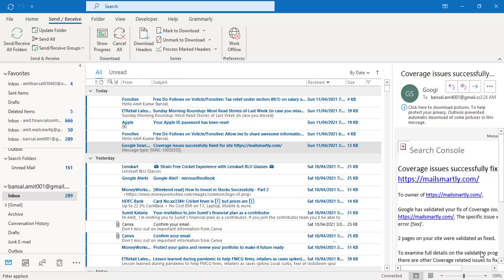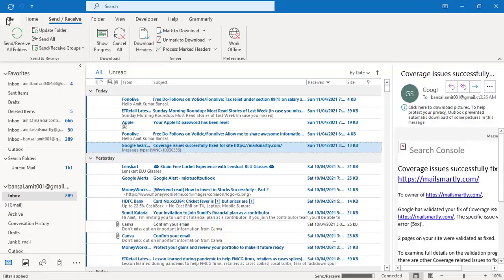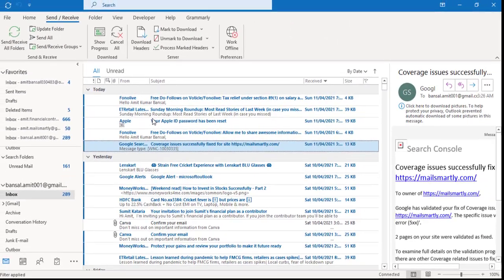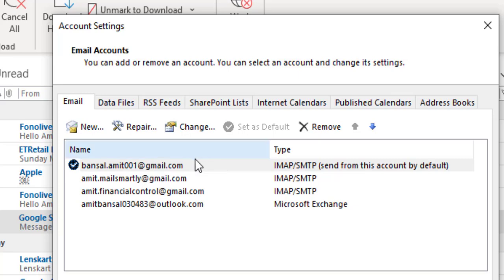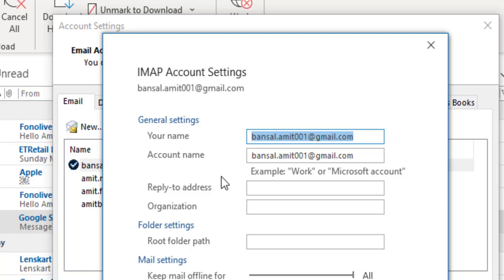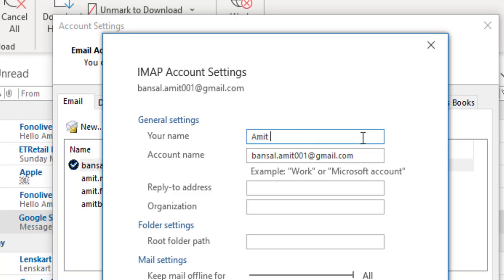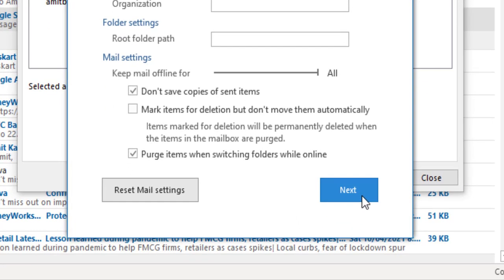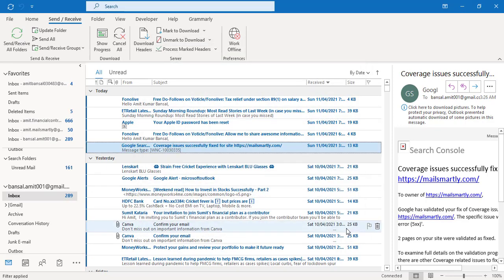How To Change Display Name in Outlook?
In this video, you will get step by step method to change the display name in outlook.

- EQUIPMENT USED
○ My camera